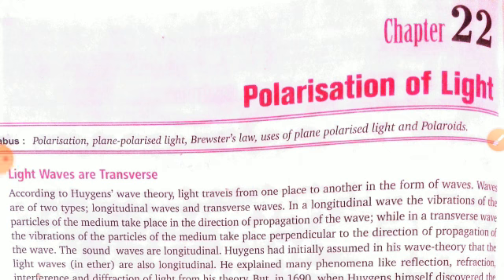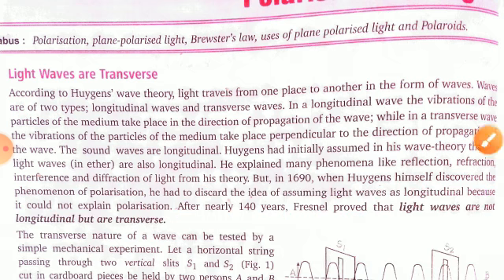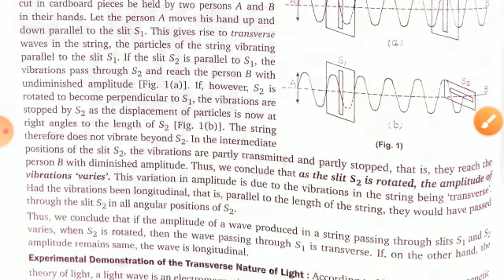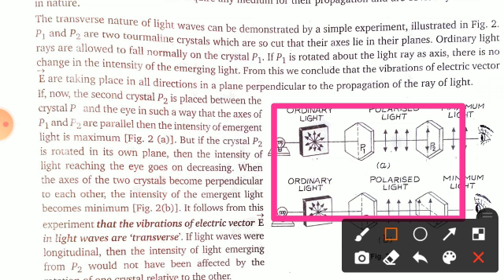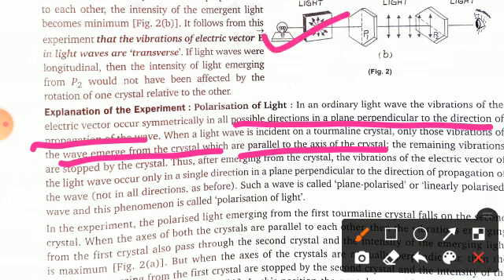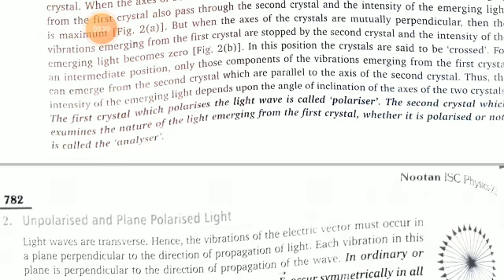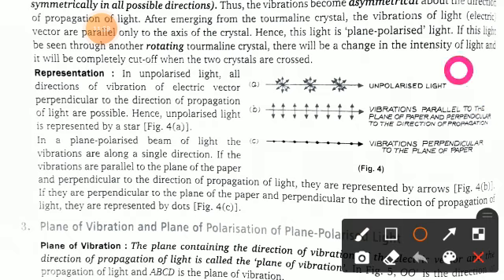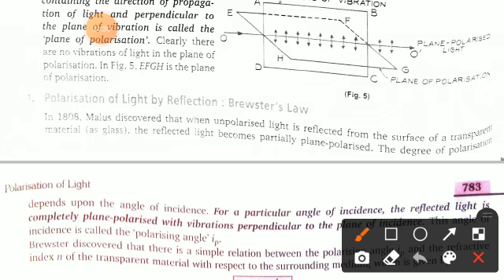Class XII physics polarisation of light